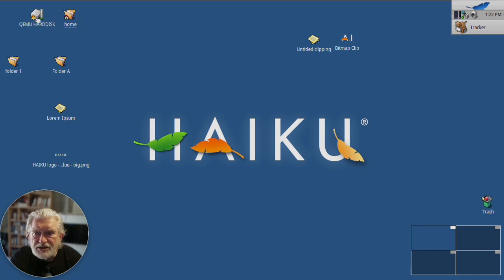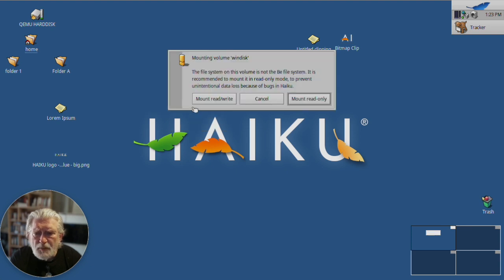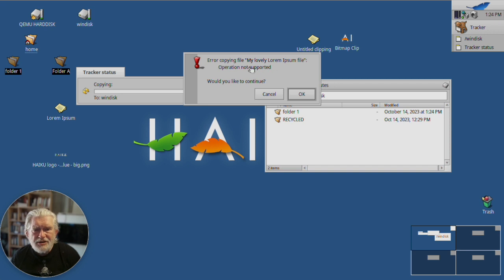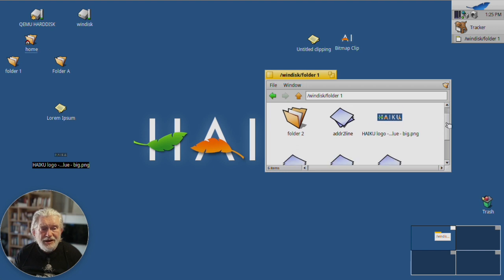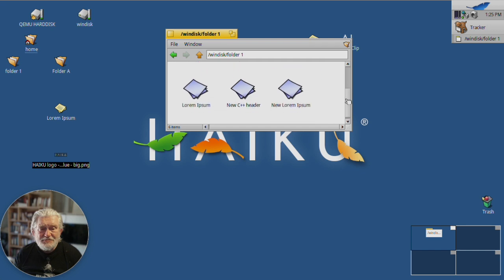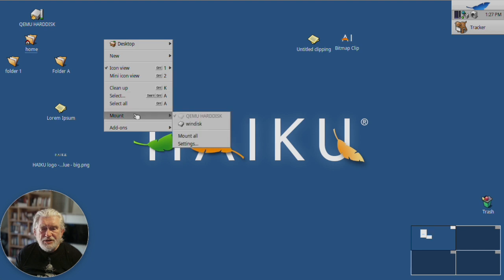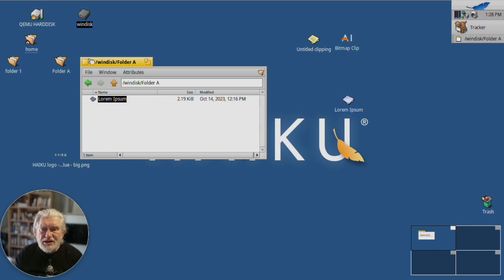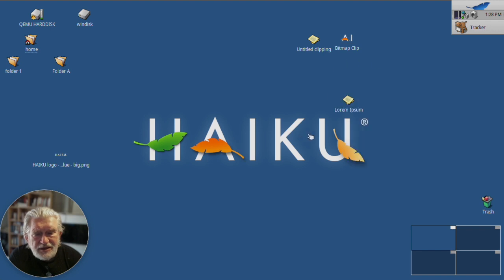Inside Haiku Apps - Episode 12 - Tracker Part 5 - Mounting Disks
Back in Episode 8, Michel advised against automatic mounting. So how are you supposed to mount a disk in Haiku?

Perhaps a day or two after these videos appear.